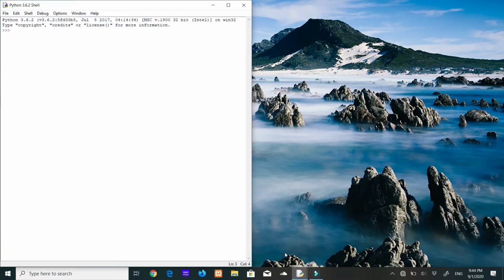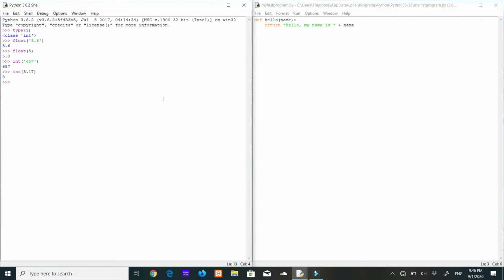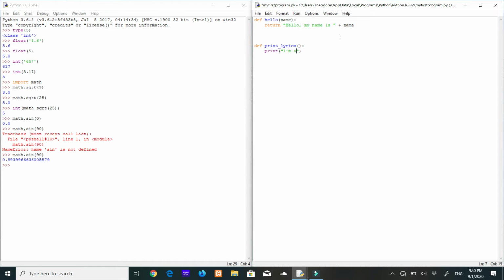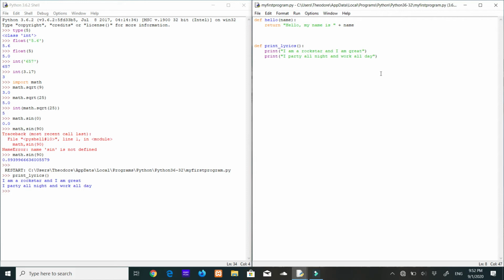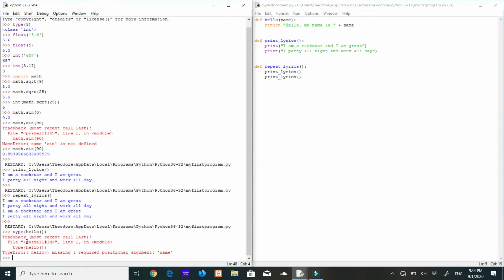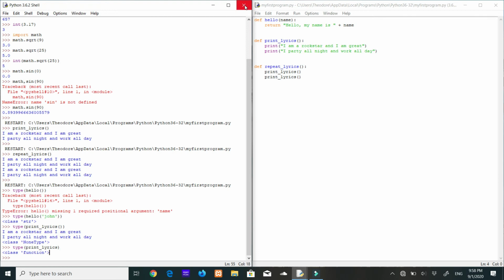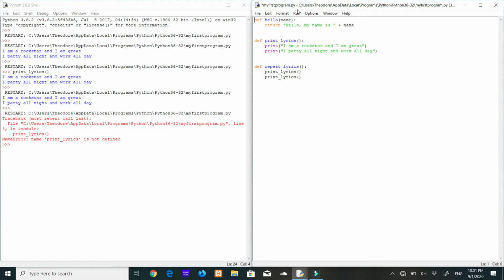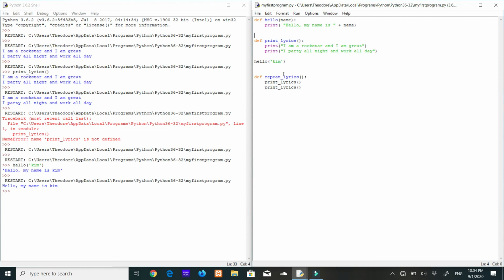Python Functions Tutorial | Functions Part 1 | Learnlyte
Python Tutorial in this lesson we're gonna delve deeper into functions. In this video gonna discuss python inbuild function, how to create our own functions and we'll talk about the flow of execution in python. This will be a rather lengthy video but packed with information nonetheless, I urge you to pay attention as writing functions are the backbone of what programmers do. Functions are a very large topic to cover as such this will be a three-part video where this video is the first entry so come along for the ride admission is free!